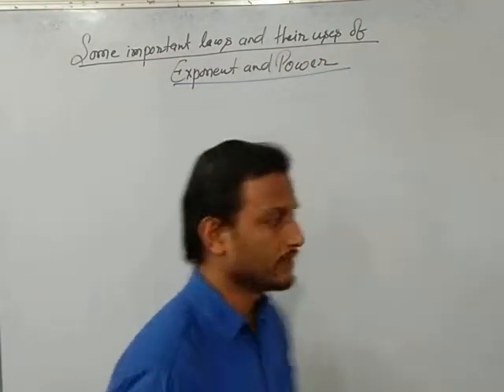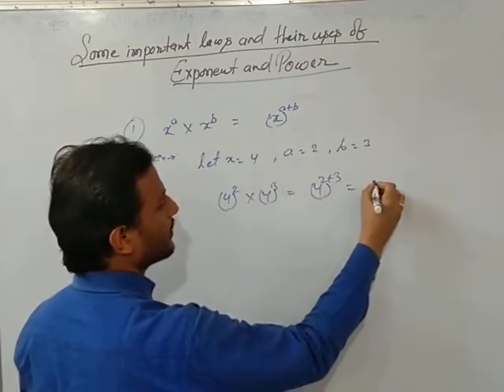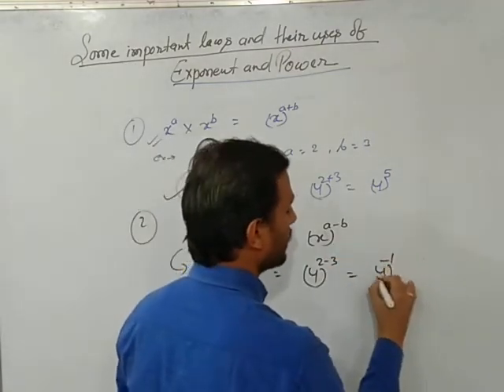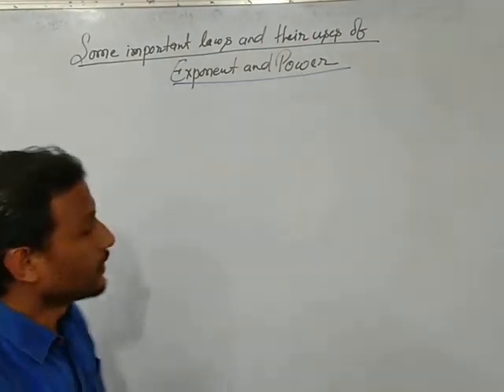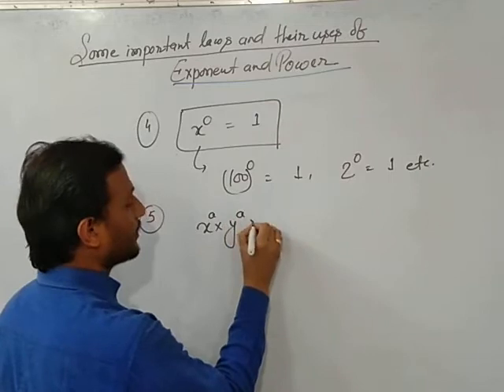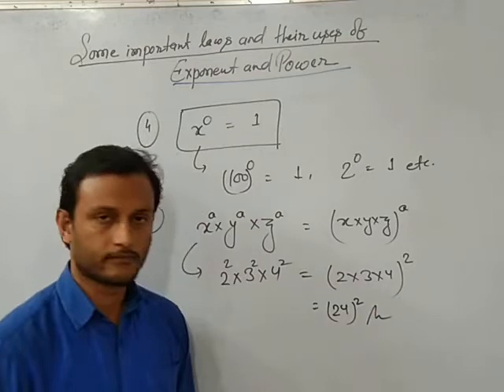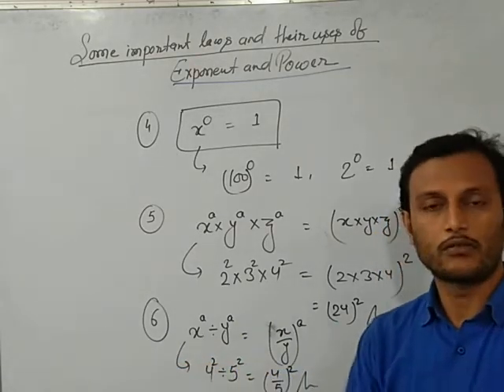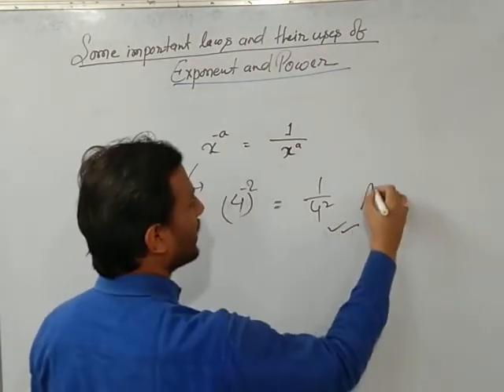EXPONENT AND POWER IMPORTANT RULES & THEIR USES/MATHS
EXPONENT AND POWER IMPORTANT RULES & THEIR USES

DAKSH EDUCATIONS,
Must watch the videos for complete preparation of Govt. Services
Like SSC, Railway, Police, S.I. Constable, FCI, & Various State Level Exams.